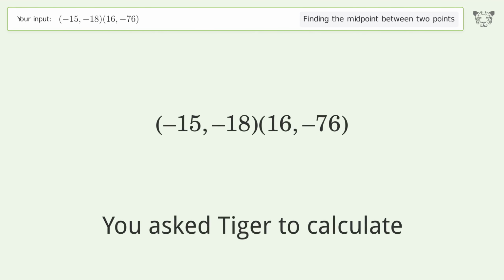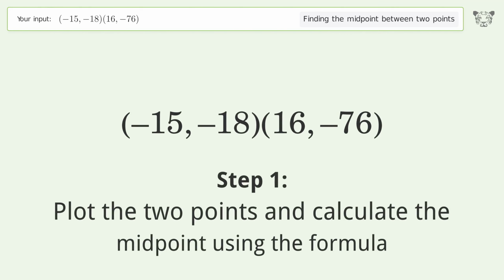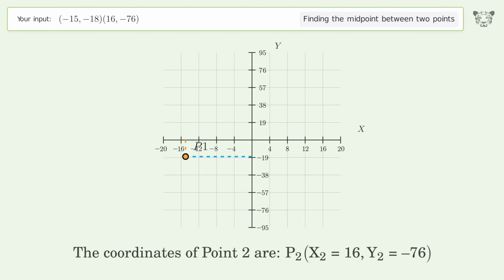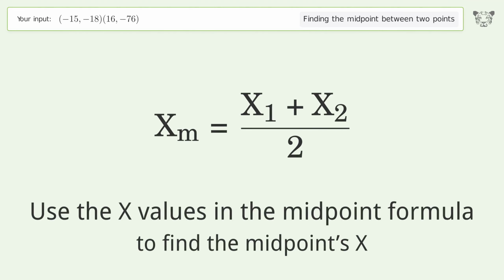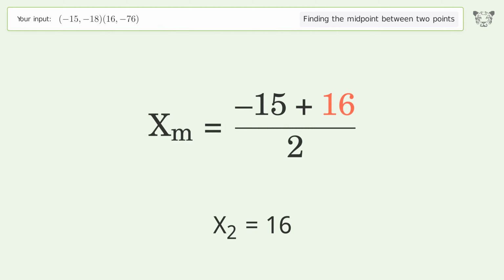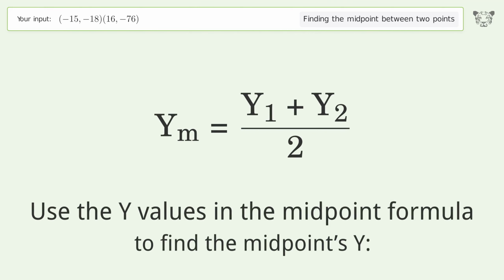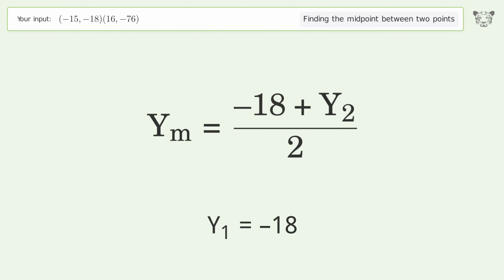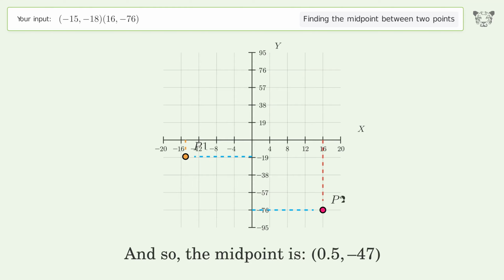Find the midpoint between two points p1 (-15,-18) and p2 (16,-76): Step-by-Step Video Solution